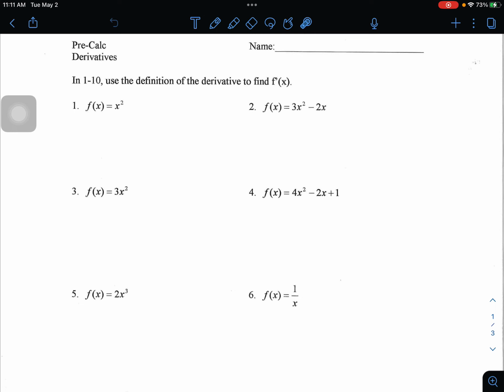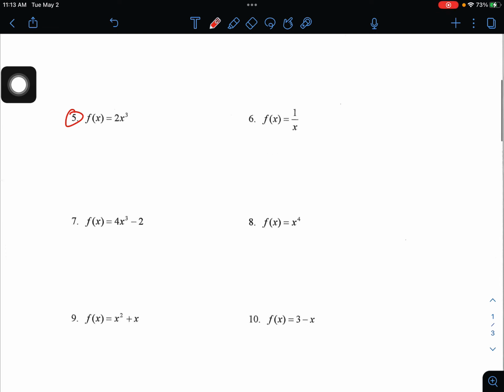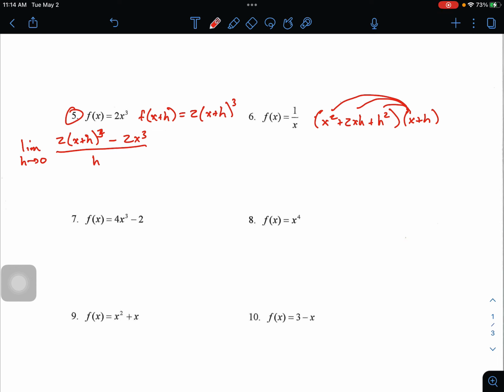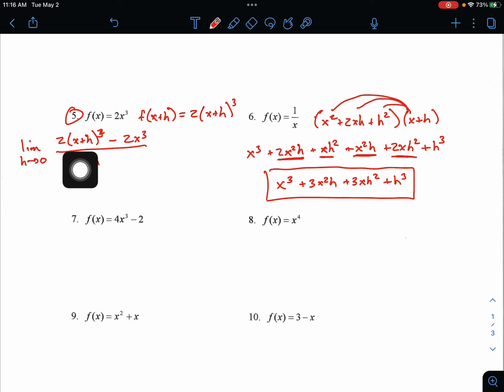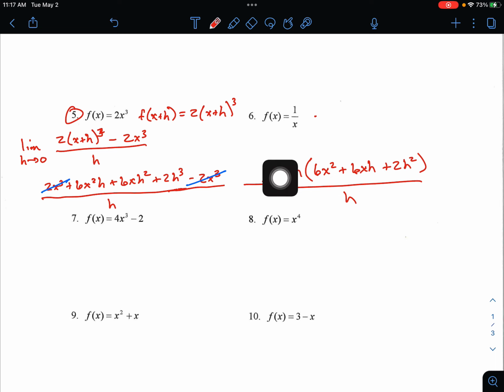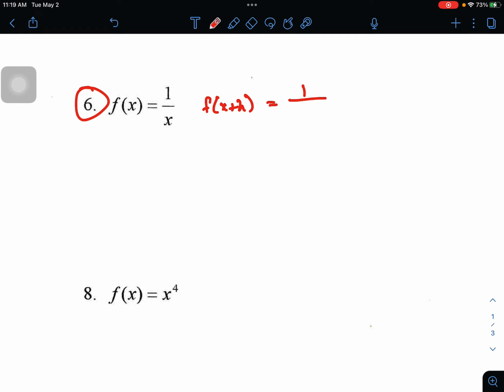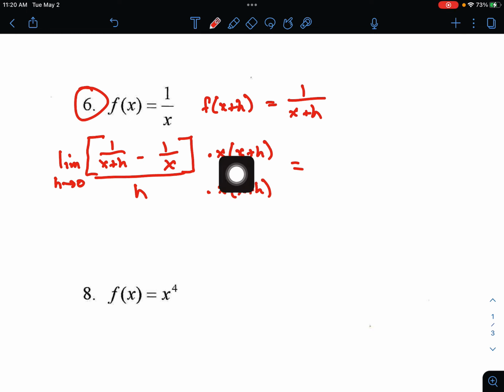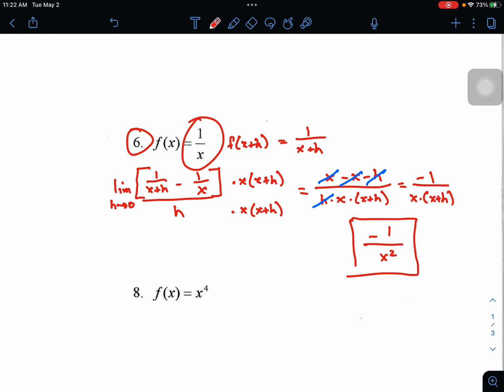Questions from Derivatives Worksheet #1